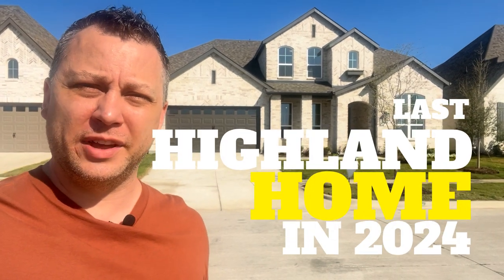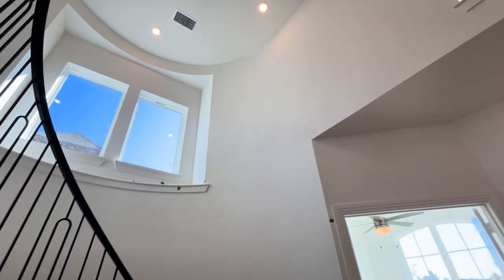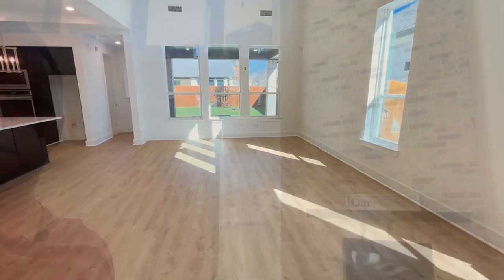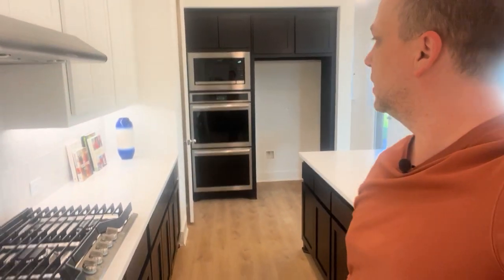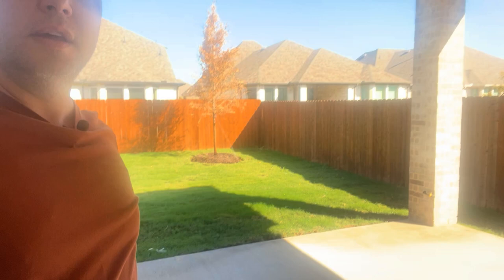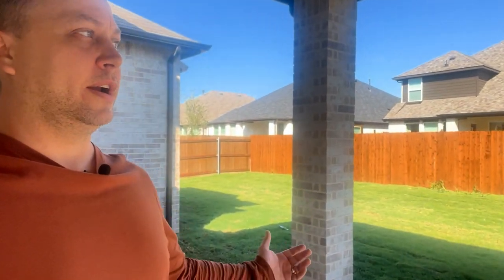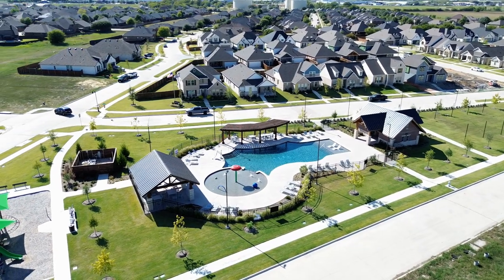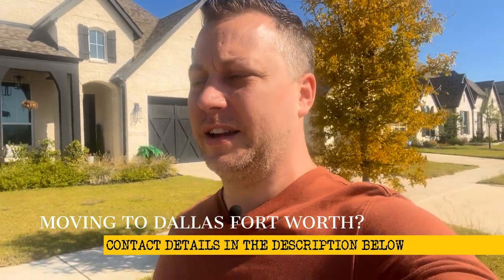Regis plan Highland Homes | Last 2024 build in Dove Hollow | Waxahachie TX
This is the very last 2024 Highland Homes build available for purchase in Dove Hollow! There is a reason these don't last long. Take a tour with me today!

My name is Josiah Beam and I have been a realtor for over 4 years. I love helping my clients make solid, long-term, real estate decisions that help them enjoy their life and the wealth accumulation that comes with the successful buying and selling of their real estate. I am also a licensed mortgage loan originator in the state of Texas so I can help you from A to Z.

Real Broker, LLC 0742720
One Real Mortgage Corp. NMLS# 198414
NMLS# 2552379

I am grateful for everyone who subscribes, both clients and fellow Realtors. I serve buyers and sellers in the Dallas Fort Worth metroplex

If you want to talk to me about Dallas Fort Worth real estate feel free to email me at or visit my Tell me more about what you are looking to accomplish -- You can also reach me on my cell . Call, text, or email -- I am here for you and your family!